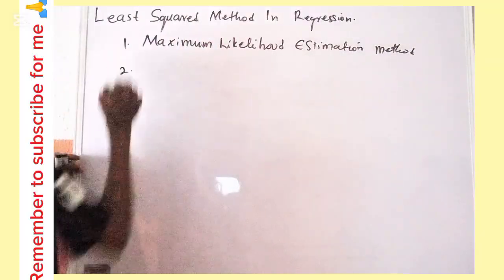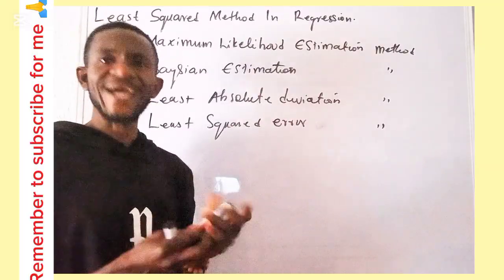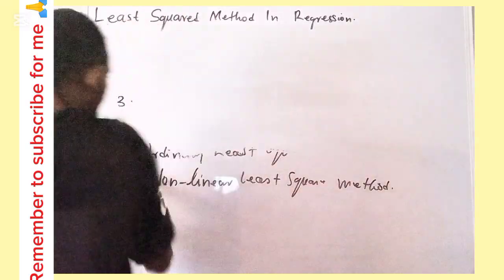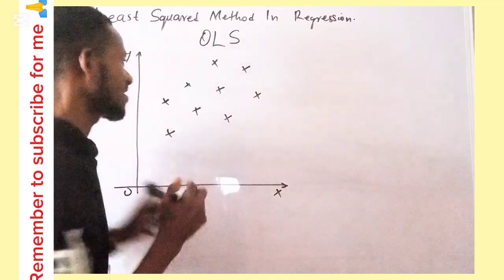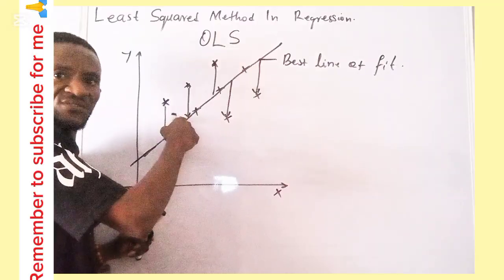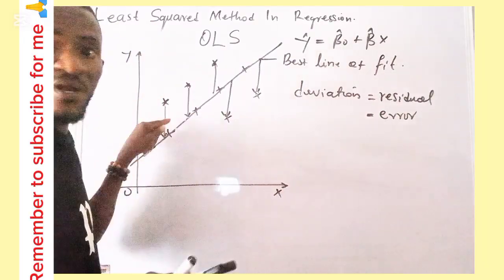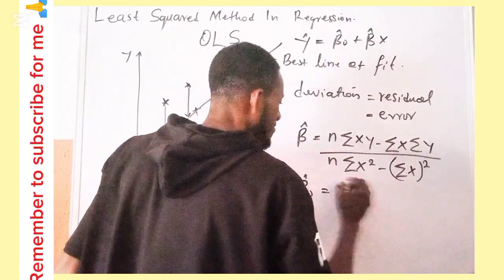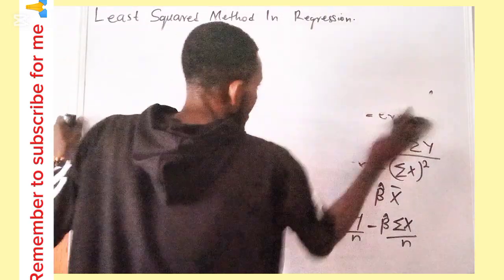OLS in Regression Analysis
Ordinary Least Square method in regression